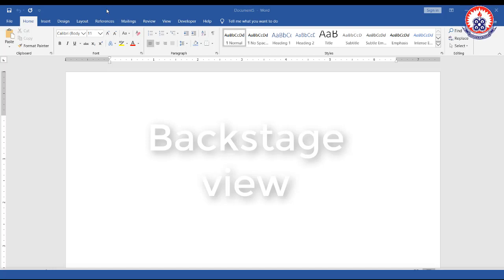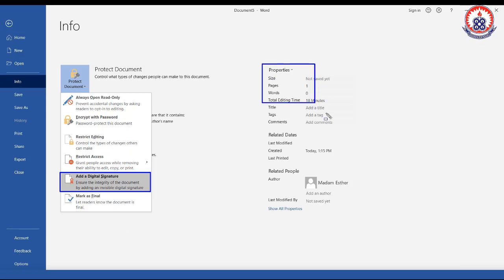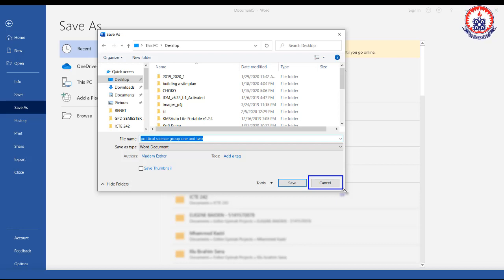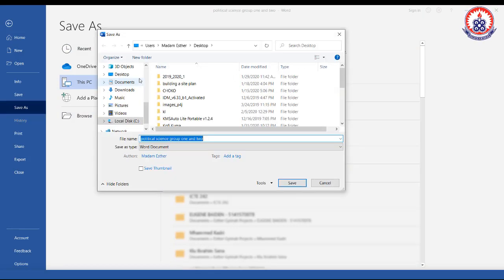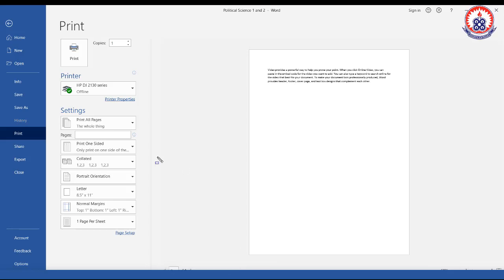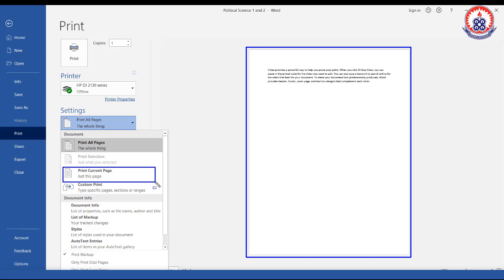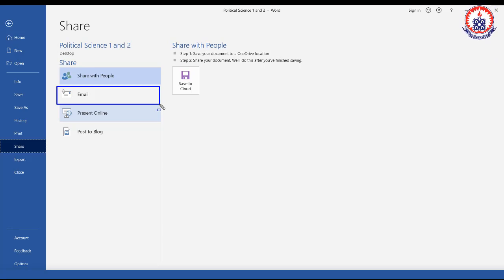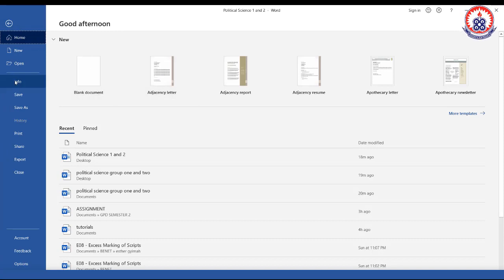Introduction to MS WORD - Backstage View (save, save as, print, Share, Export)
This is a video made for students offering introduction to ICT. This video has the general basic content that everyone would need to start learning MS Word. This Tutorial was made using office word 2016.

Specifically this video explains the BackStage View of Ms Word 16. it explains the functions of Save, Save as, Print & Print Preview, Share and Export